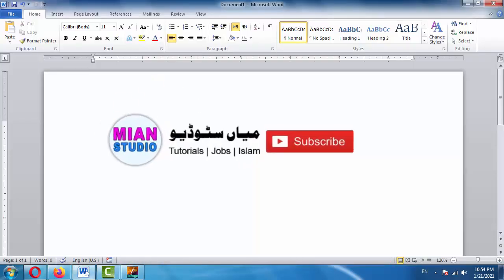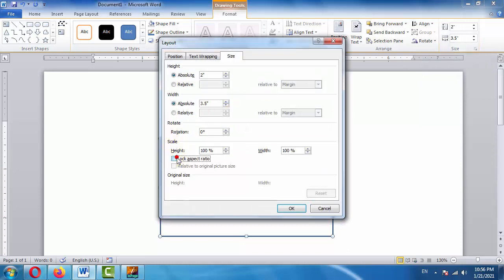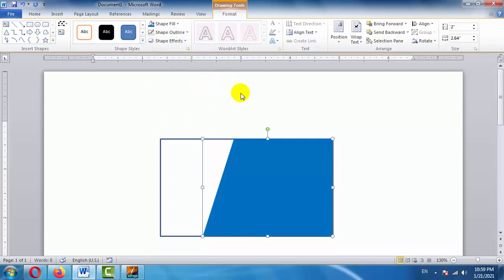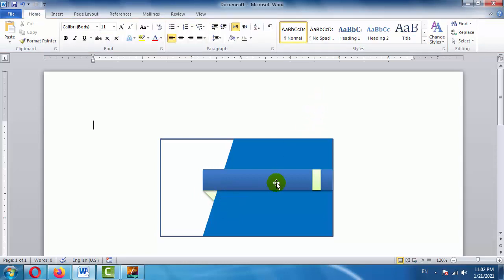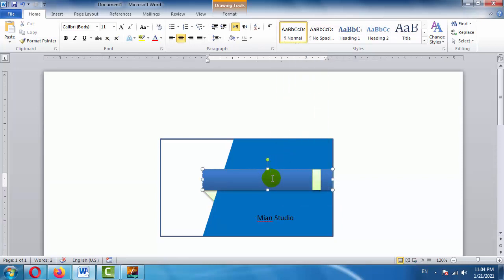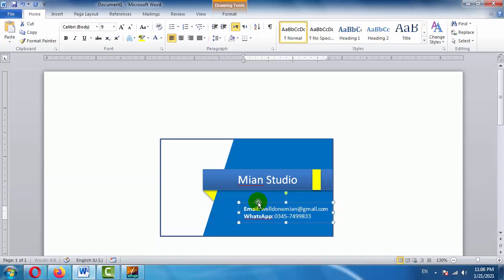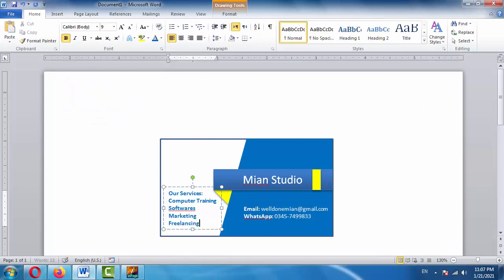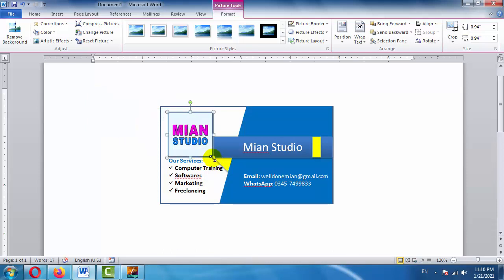01 How to make Business Card in Ms Word -How to Design Visiting Card in Ms Word | Freelancing skills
Advanced Ms Word skills, Ms Word Tutorials in Urdu Hindi, Best Ms Word training for beginners, How to make money online with Ms Word skills, How to earn cash from Internet with Microsoft Office skills, What are freelancing skills, Ms Word Online money making jobs, Mian Studio, میاں سٹوڈیو

Learn how to make money online | How to earn money | How to earn cash | Fiver freelancing jobs | Online Jobs

VISIT OUR BEST YOUTUBE VIDEOS LISTS

Typing Course | Best Typing Training | Easy Typing Lessons | Full Computer Typing | Complete Typing Tutorials in Urdu Hindi | ٹائپنگ ٹریننگ | ٹائپنگ کورس

Islami Sawal o Jawab | اسلامی سوال و جواب | قرآن و حدیث کی روشنی میں امت مسلمہ کے شرعی مسائل کا حل